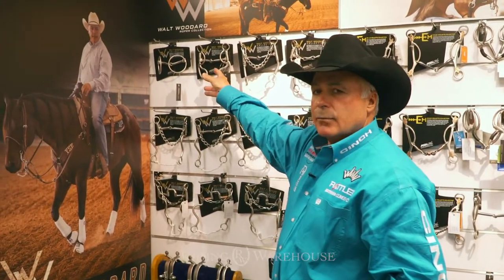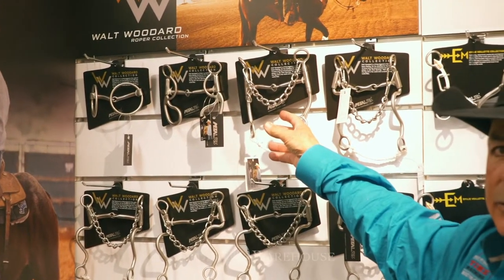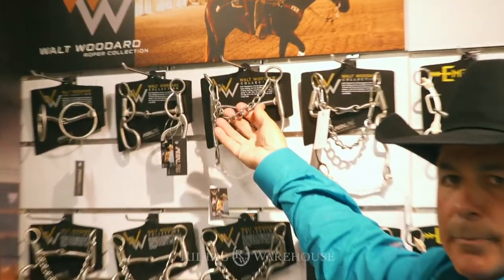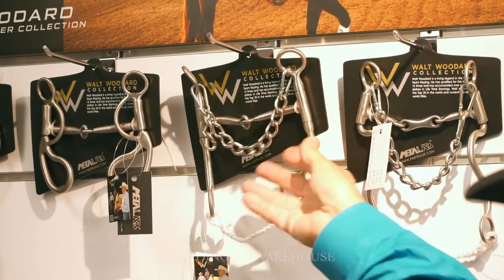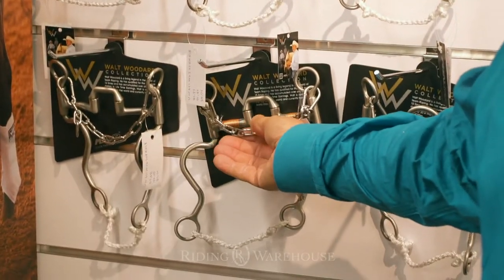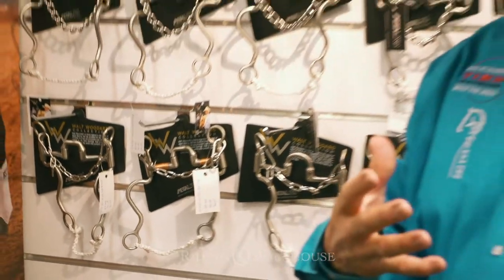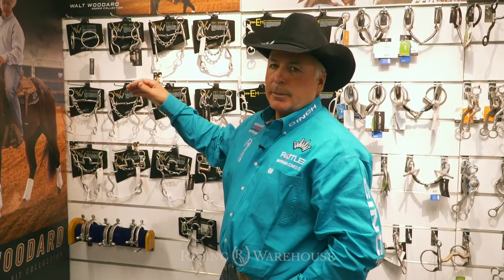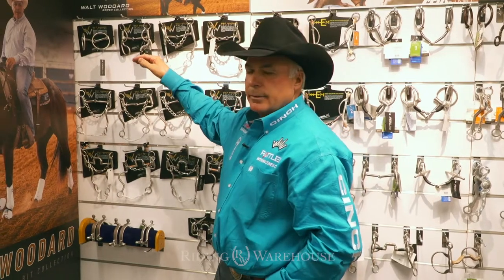Metalab Walt Woodard Western Bit Collection with Riding Warehouse | WESA 2019